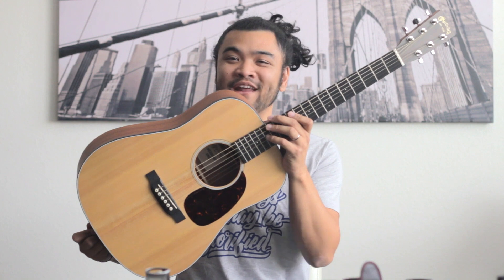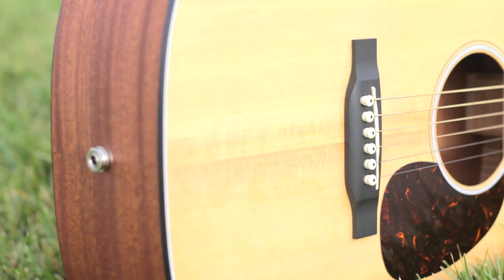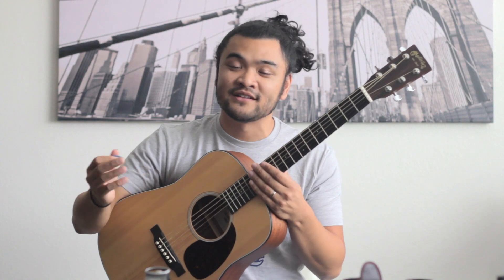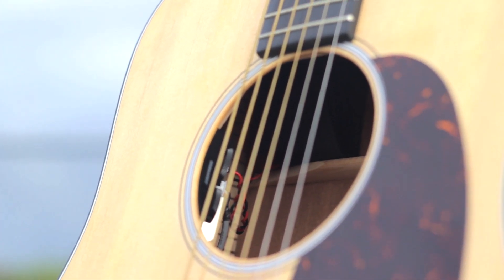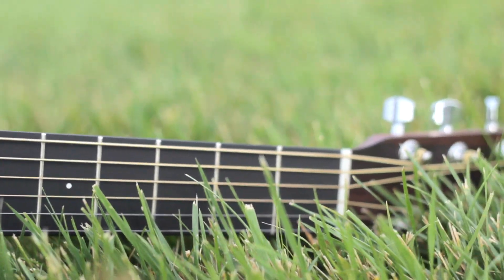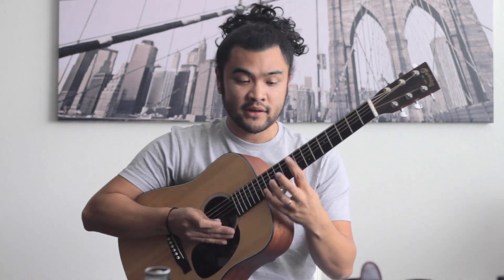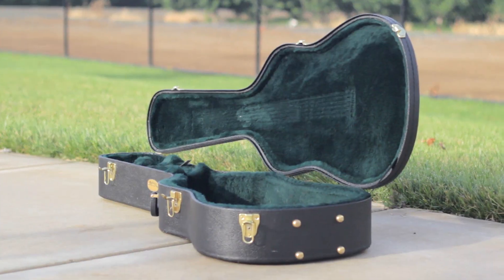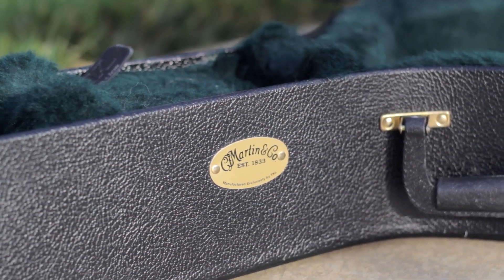What Guitar Is That? - The Martin Dreadnought JR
Here's a little overview of the "short scale" Martin Dreadnought JR! Been wanting one of these to come out for quite some time...

Martin Dreadnought JR :
- MSRP: $799
- Street Price: $700
Martin Dreadnought JR Case:
- MSRP: $210
- Street Price: $169

GUITAR SETUP! - Derek at B St. Music in San Mateo, CA!

Hope you enjoy this review - more to come!

Peace, love and lol.

Tee shirt by Glorified Supply Co, get your own here!

GUITAR! - Martin Dreadnought JR!

Snapchat! "babegondoc"

And if you're reading this, after your request, type where you're from! Hoping to visit you later this year!